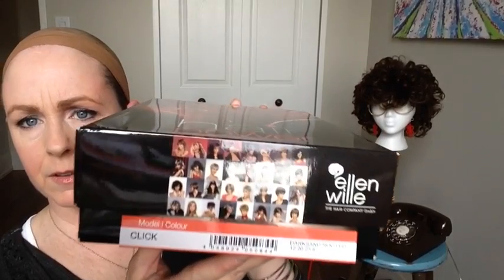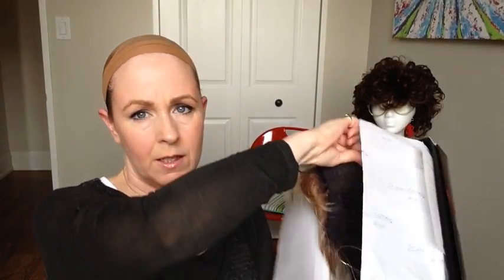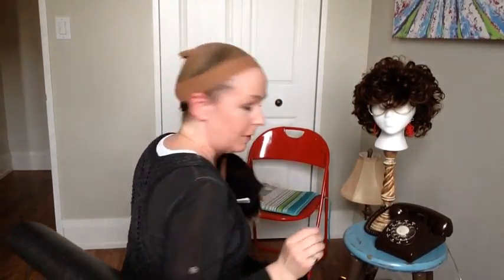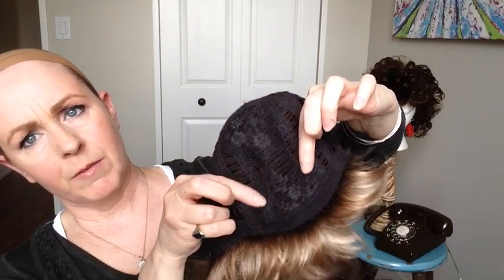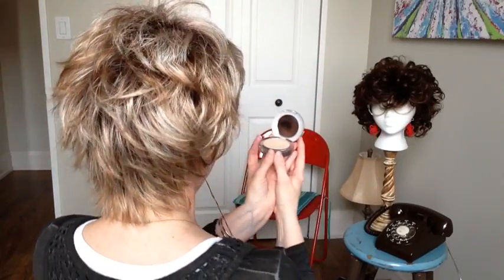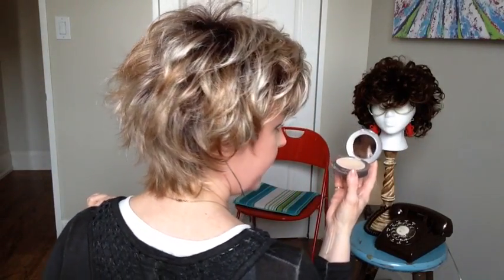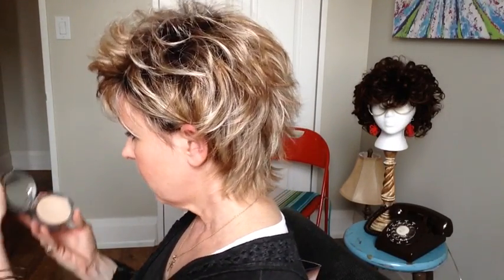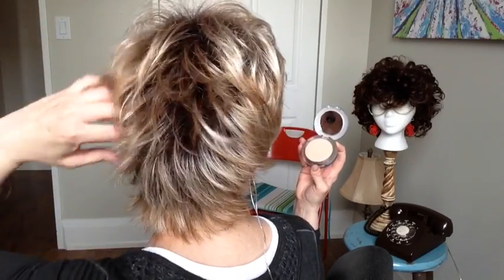Ellen Wille Click In Dark Sand Rooted